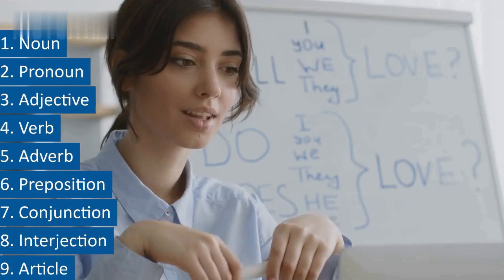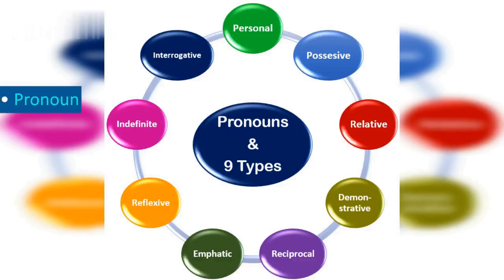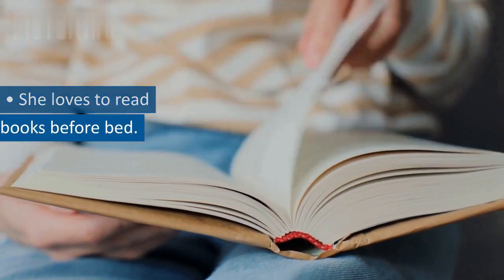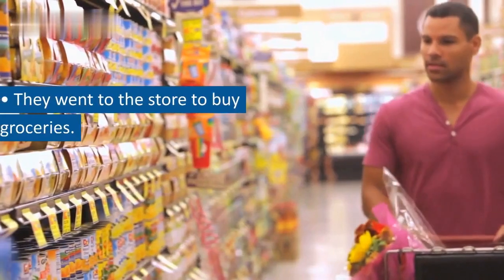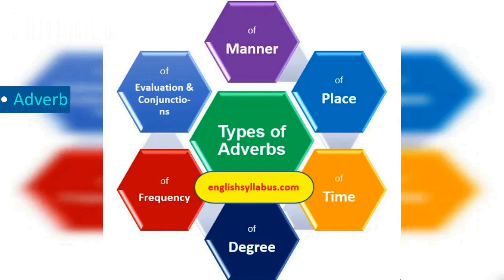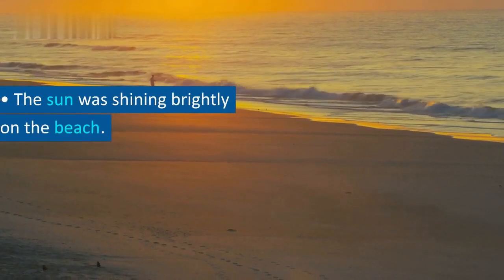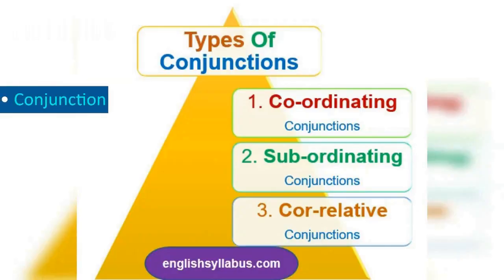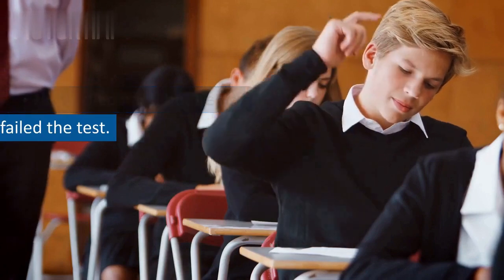Beginner's Guide to Understanding the Parts of Speech in English with Easy Examples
Here is a detailed explanation of the nine parts of speech in English with definitions and examples:
Noun:
A noun is a word that refers to a person, place, thing, idea, or concept.
Examples: John, London, book, love, honesty.

Pronoun:
A pronoun is a word that replaces a noun or noun phrase.
Examples: he, she, it, they, this, that.

Adjective:
An adjective is a word that describes or modifies a noun or pronoun.
Examples: blue, tall, delicious, happy, intelligent.

Verb:
A verb is a word that describes an action, state, or occurrence.
Examples: run, sleep, speak, think, and sing.

Adverb:
An adverb is a word that describes or modifies a verb, adjective, or another adverb.
Examples: quickly, happily, very, slowly, here.

Preposition:
A preposition is a word that shows the relationship between a noun or pronoun and other words in a sentence.
Examples: in, on, at, with, to, from.

Conjunction:
A conjunction is a word that connects words, phrases, or clauses in a sentence.
Examples: and, or, but, because, although.

Interjection:
An interjection is a word or phrase used to express strong emotion or surprise.
Examples: wow, oh, ouch, hurray, alas.

Article:
An article is a word that is used before a noun to indicate whether the noun is specific or general.
Examples: a, an, the.